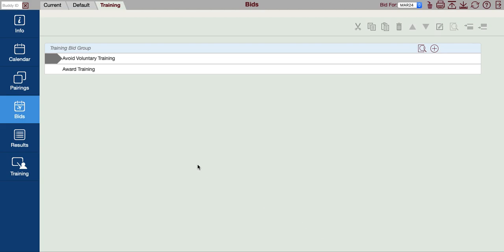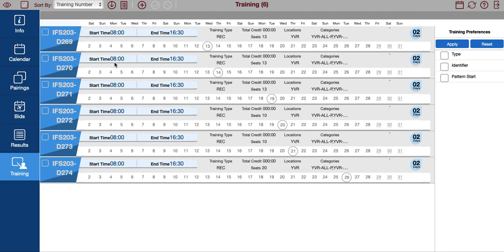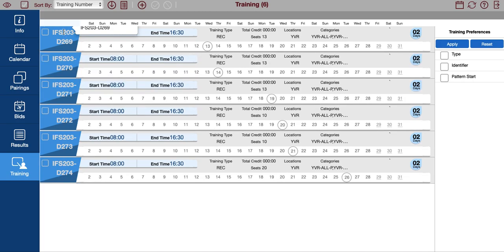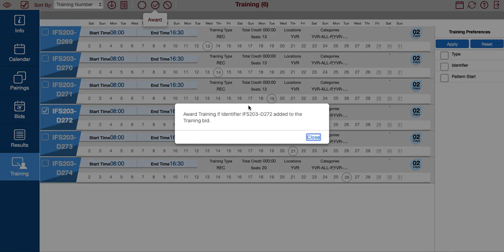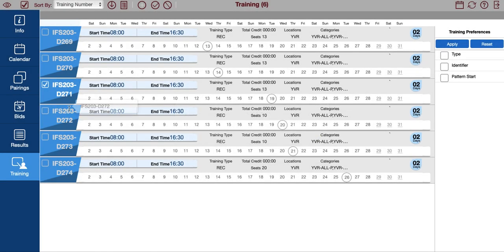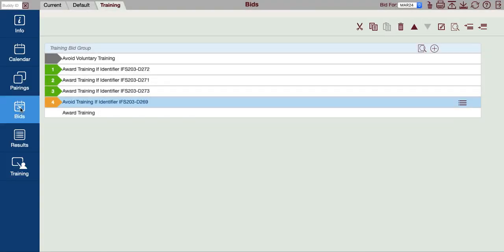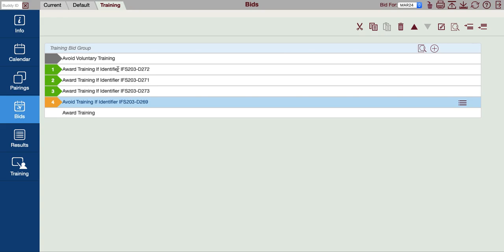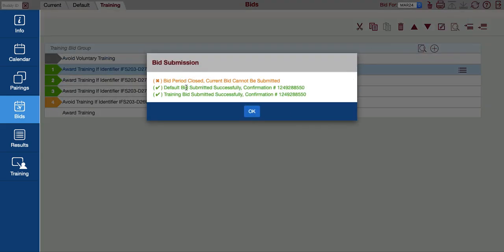How to Bid For Training